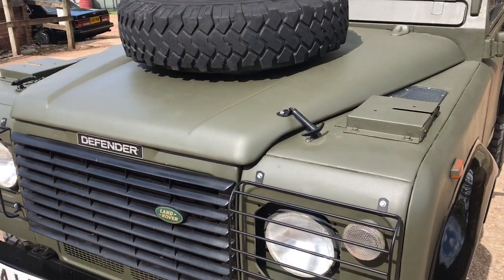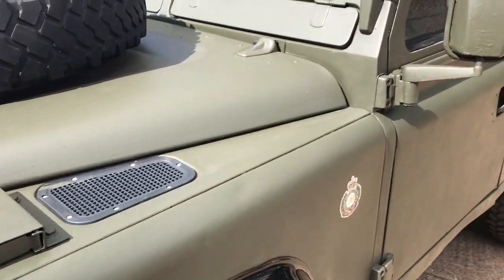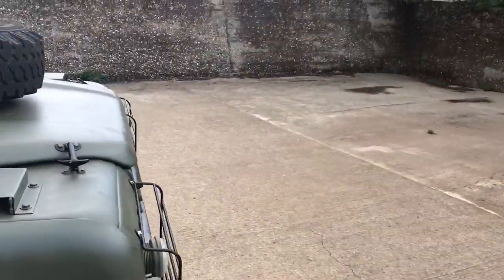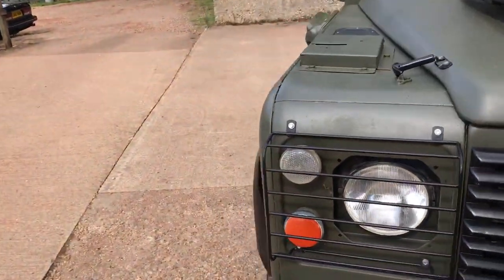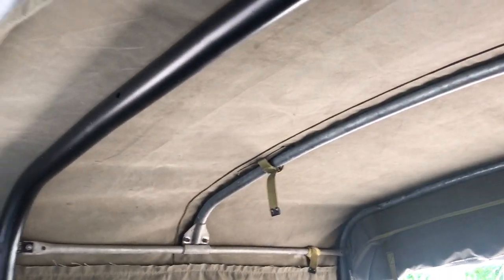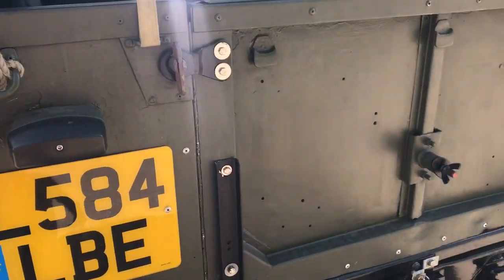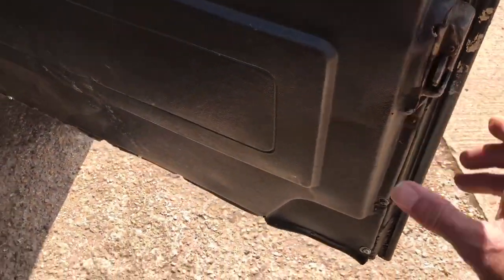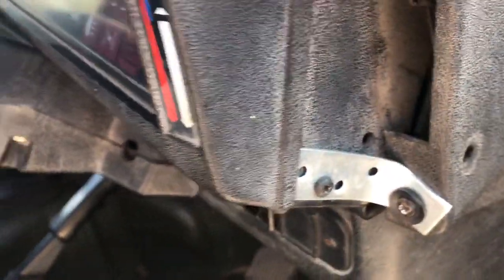Land Rover Defender 90 2.5D ex military soft top 7 seater for sale walkaround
Motodrome Land Rover Defender 90 2.5D ex military soft top 7 seater for sale walkaround